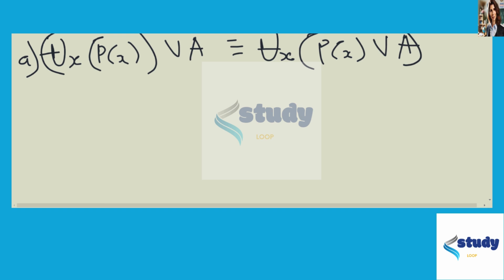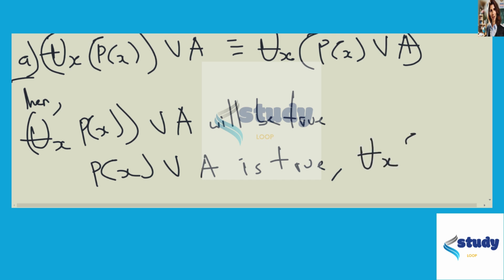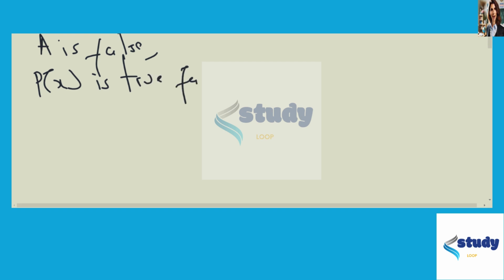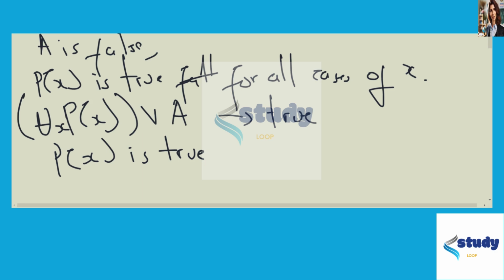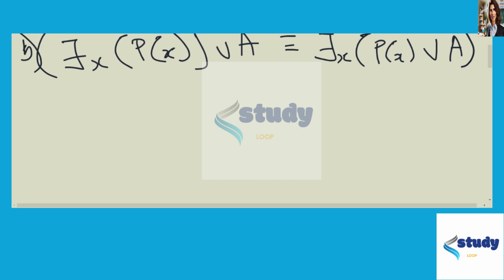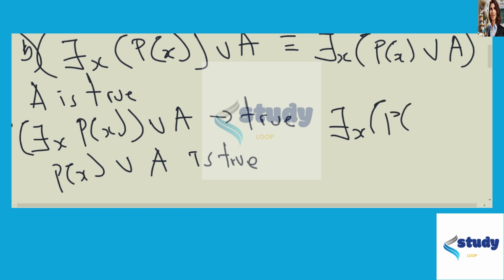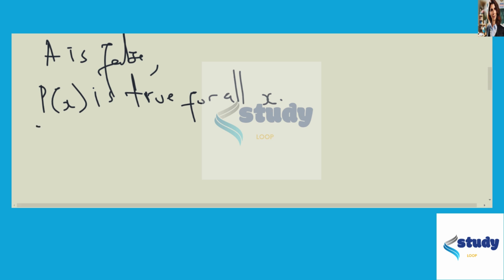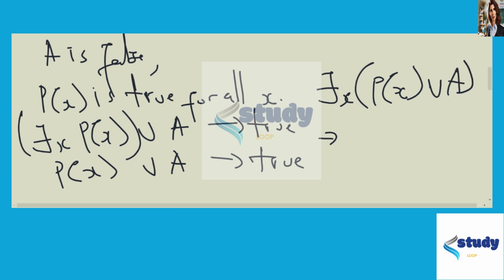[Math] Exercises establish rules for null quantification that we can use when a quantified variable